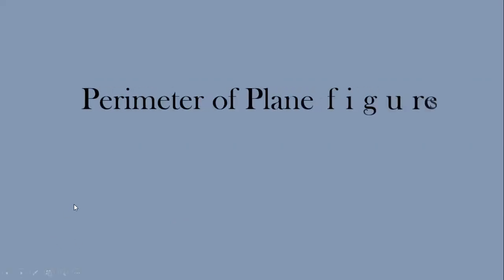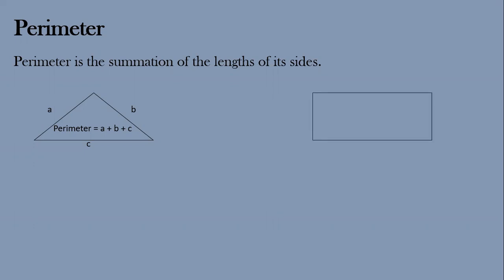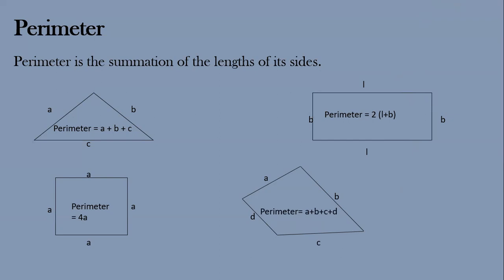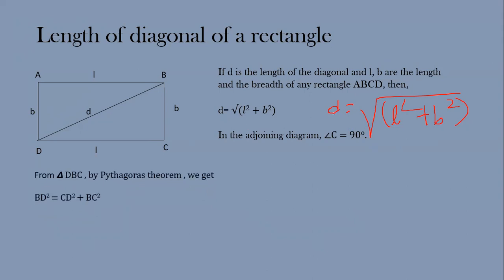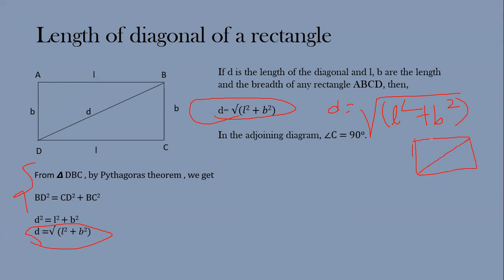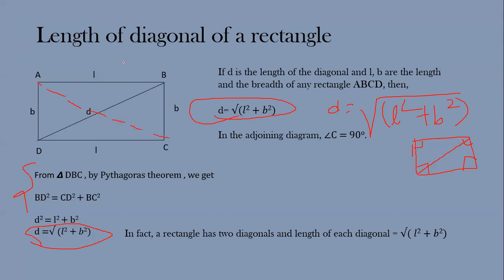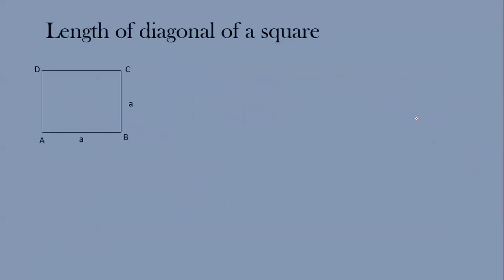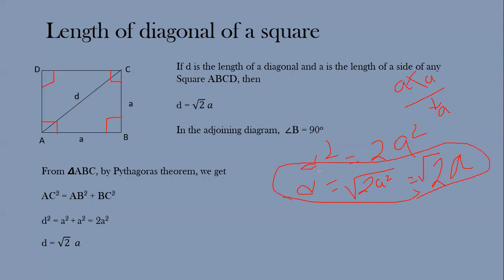Perimeter of plane figures ( concepts for class 8)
Here we have discussed about Perimeter of plane figures and how do we find the length of the diagonals in the quadrilateral.
You can definitely watch the videos on my channel regarding the perimeter and mensuration